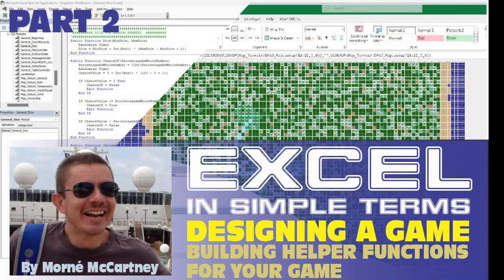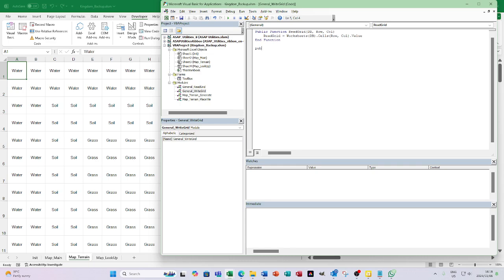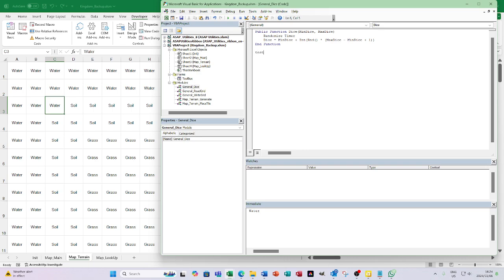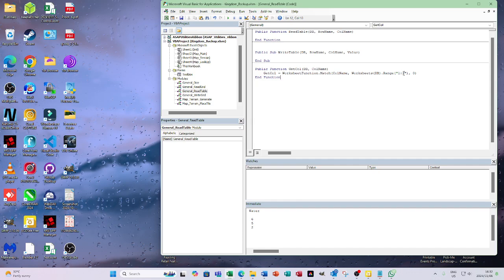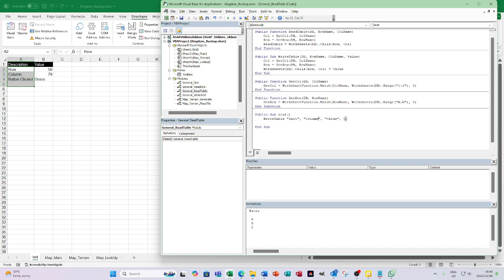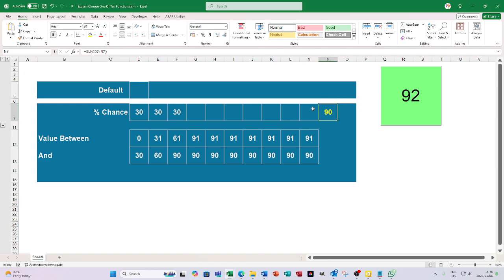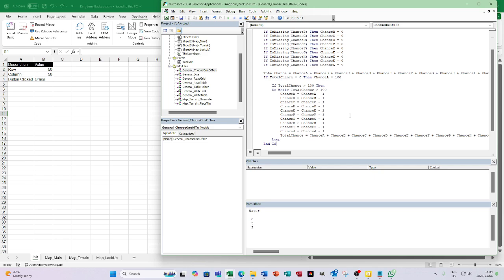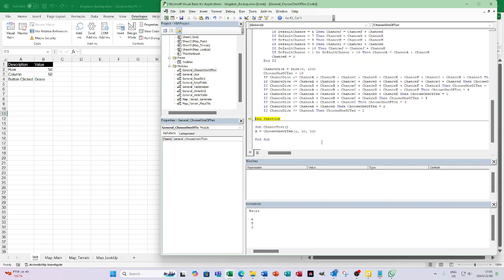Creating Games in Excel - Kingdom - Part 3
Creating Games in Excel - Kingdom - Part 3 - Building Helper Functions to create effective flow in your game